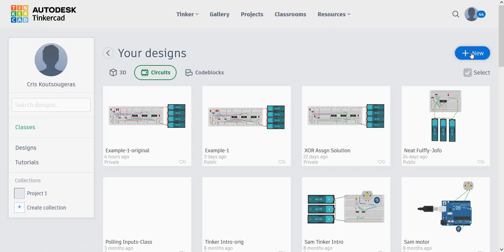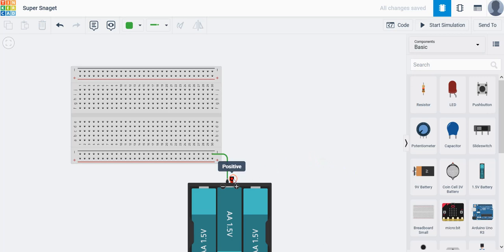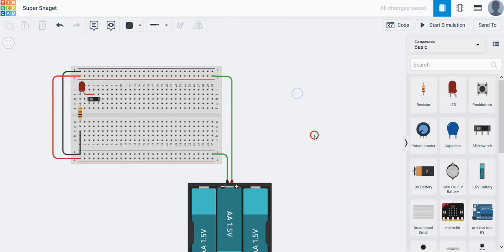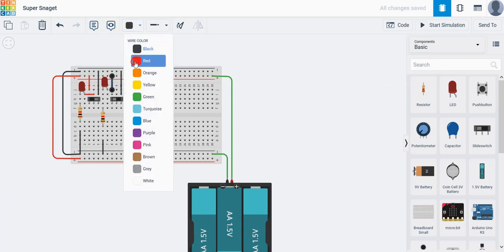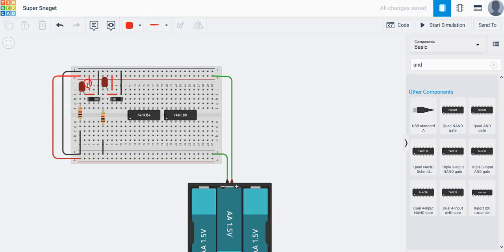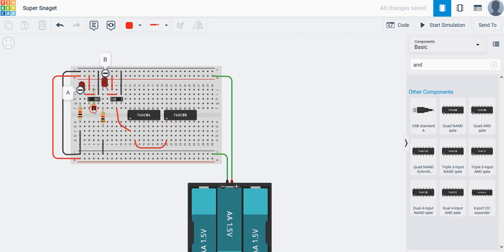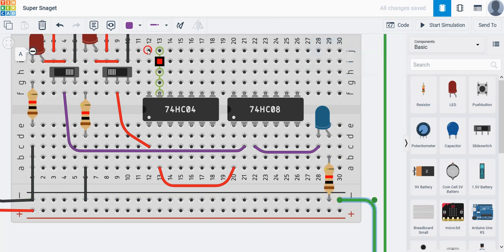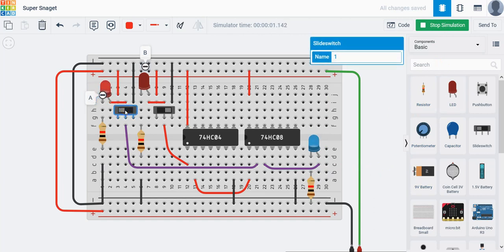Tinkercad Intro Simple Logic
This is a simple demonstration of using Tinkercad to build a simple logic circuit.